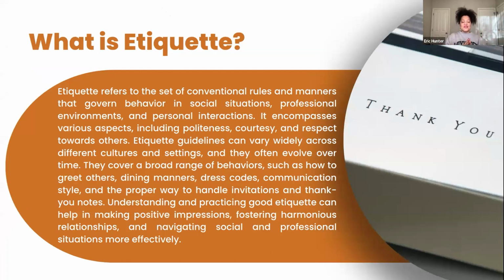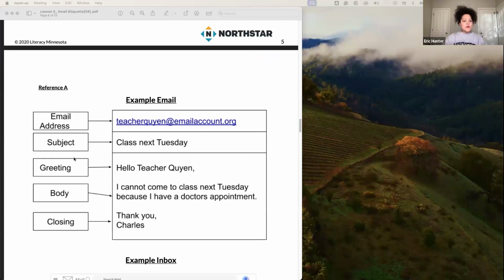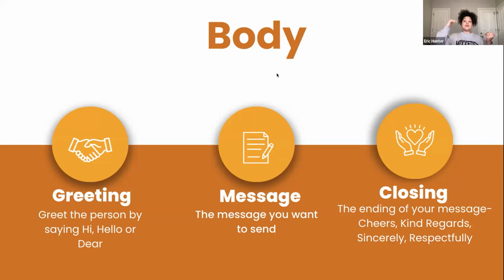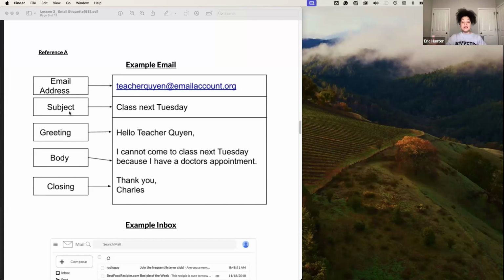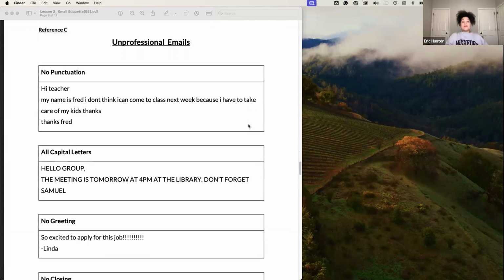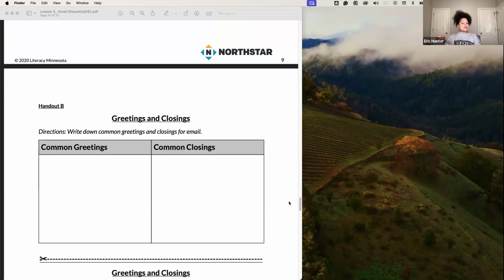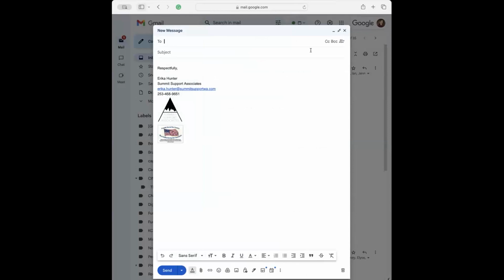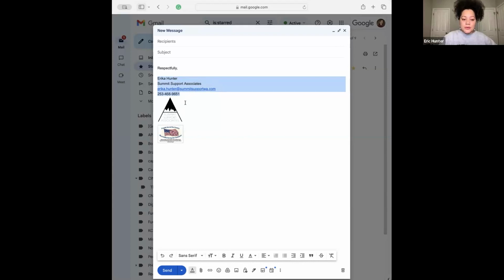Email Etiquette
- Create and send an email, including recipient address,
subject, and message.

- Understand basics of email etiquette (using salutations
and closings, avoiding all caps, making use of the
subject line, understanding when it's ok to forward
messages, knowing who to cc or bcc, etc.).